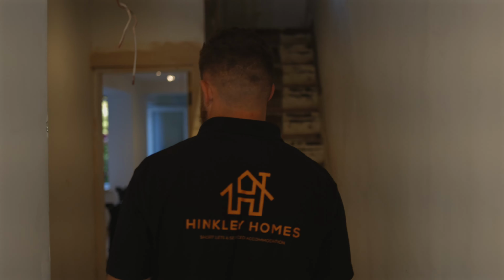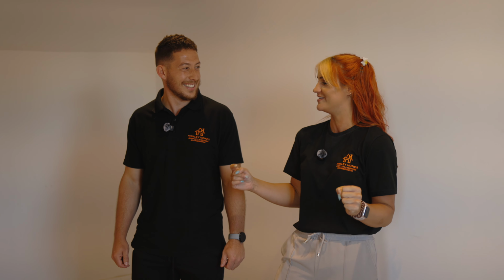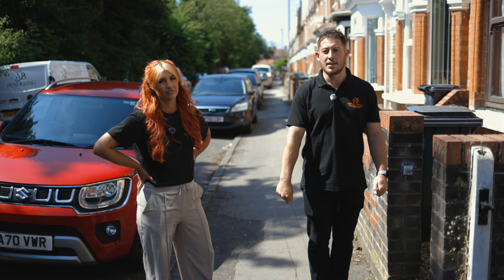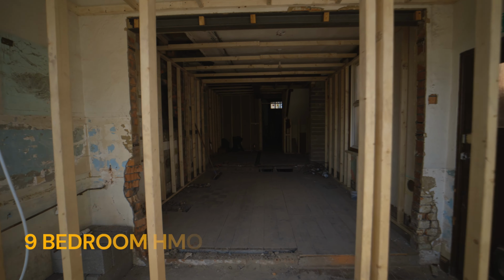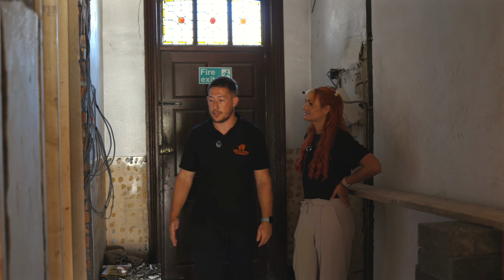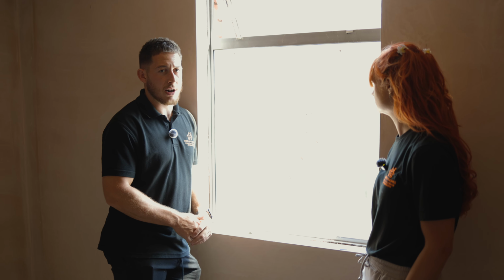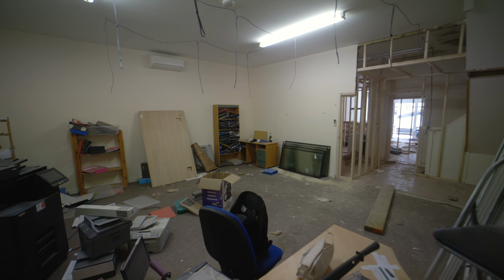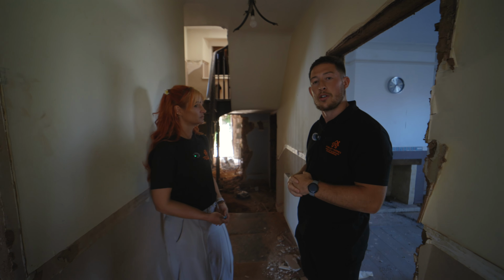Our top secret tips for managing multiple HMO conversions!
In this video @edjproperty and @Lorathepropertyexplorer from Hinkley Homes breakdown exactly how they are able to manage 5 large HMO conversions at once.

Having scaled up their HMO conversions arm of the business, they've learnt a lot, fast. They detail exactly how they now manage multiple sites at once and also showcase the properties in their current states, some further along the conversion project and some just starting.

If you want to invest, partner or collaborate with Ed and Lora from Hinkley Homes, please reach them via the contact form on the Hinkley Homes website.